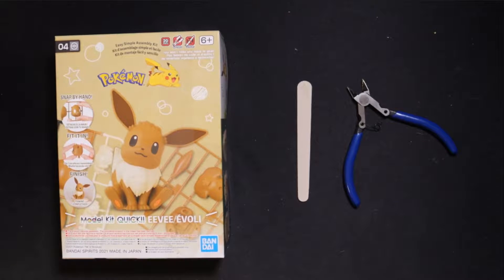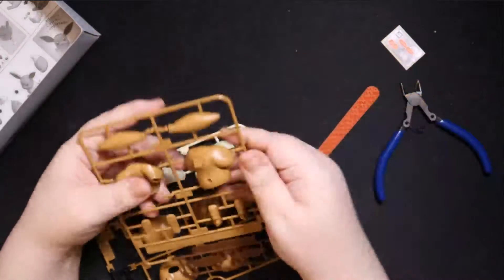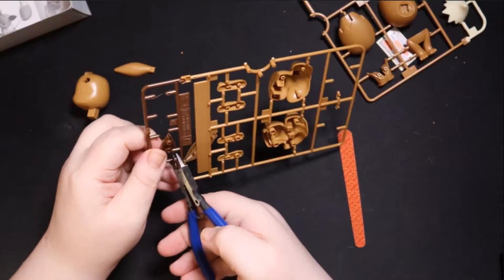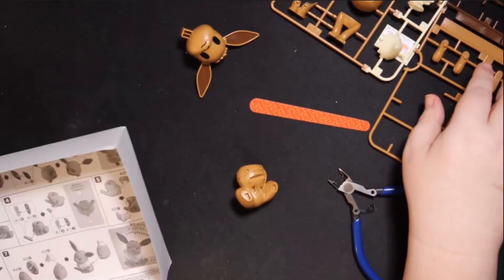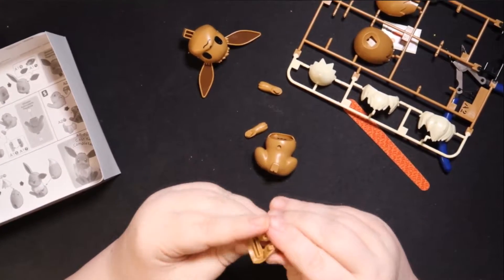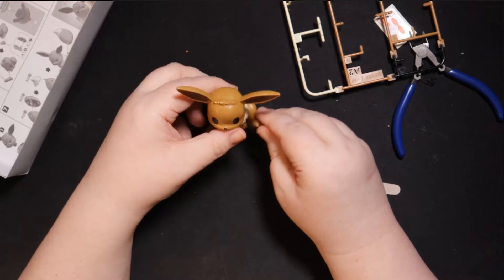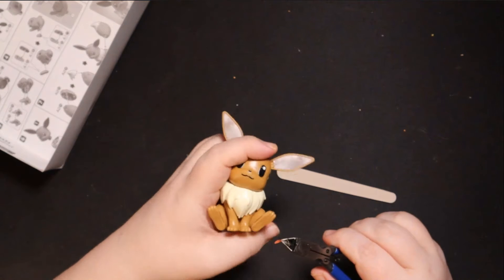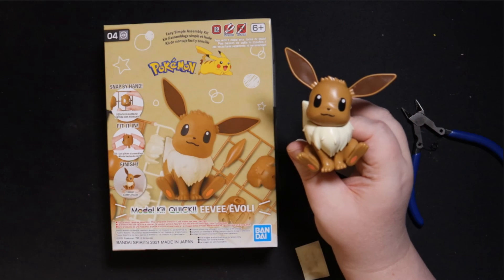Building An Eevee Model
Welcome back Syndicate Nation this Monday's video is me building an Eevee model by Bandai. Enjoy